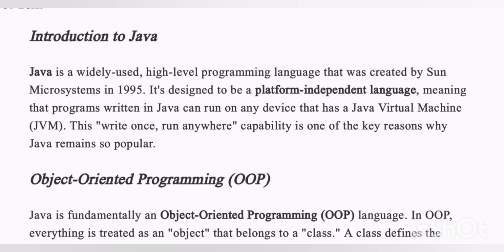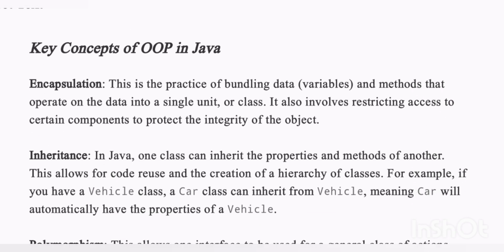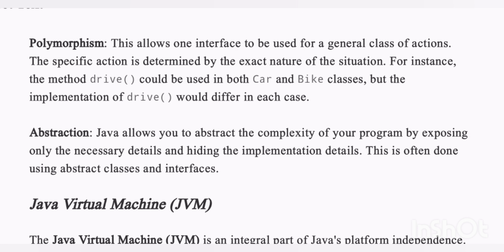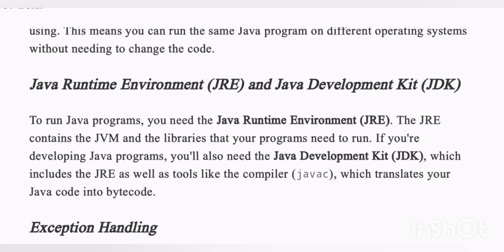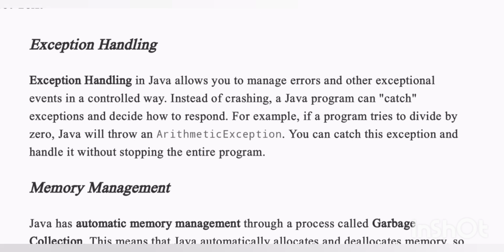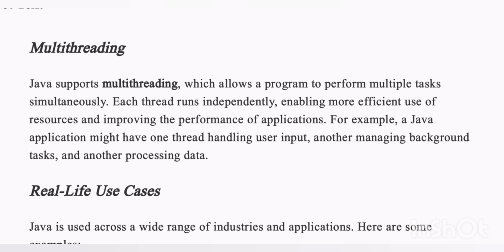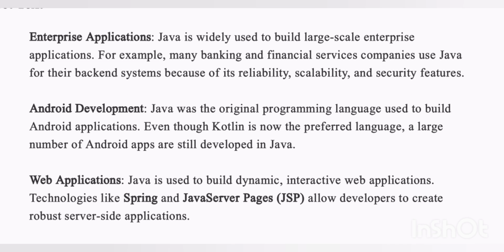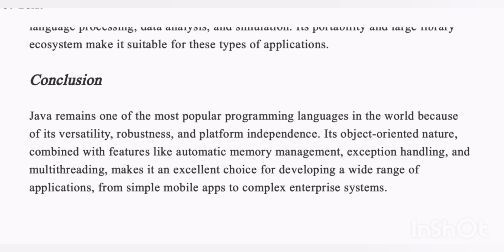Java Explained Simply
Unlock the power of Java programming! In this video, we break down the key concepts of Java, including Object-Oriented Programming, JVM, exception handling, and more. Learn how Java's platform independence, memory management, and multithreading make it a top choice for developers. Perfect for beginners and those looking to strengthen their Java skills.